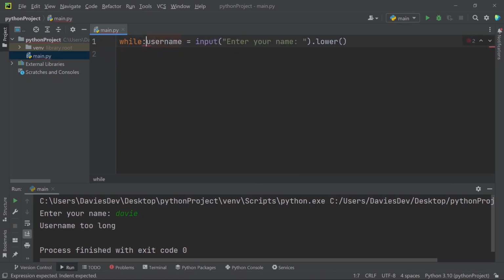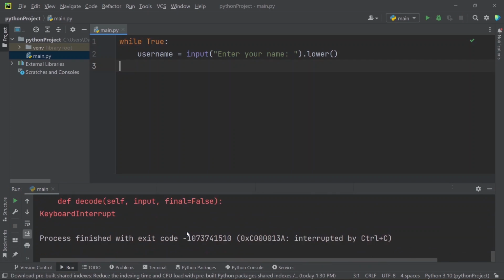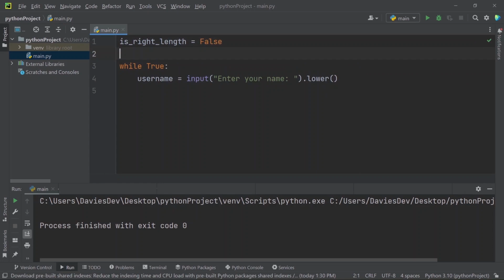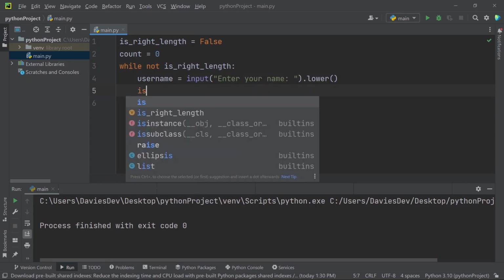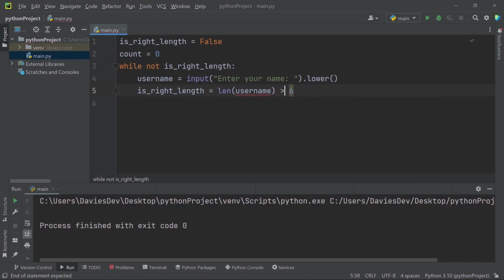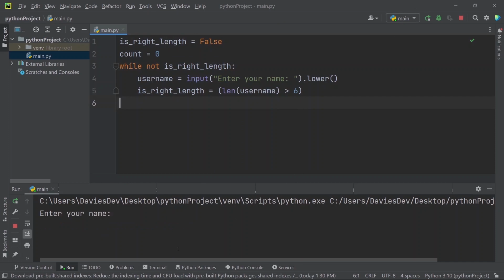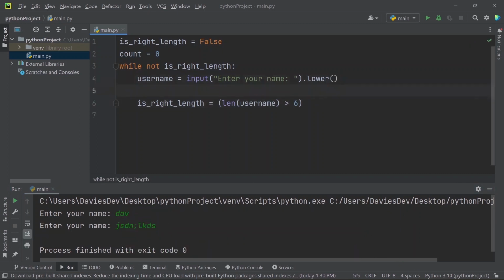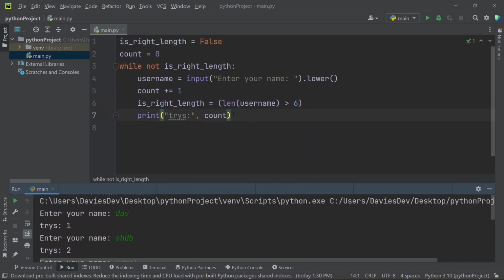Python For Beginners | Part 9 While Loops